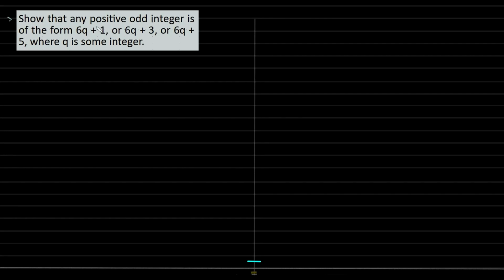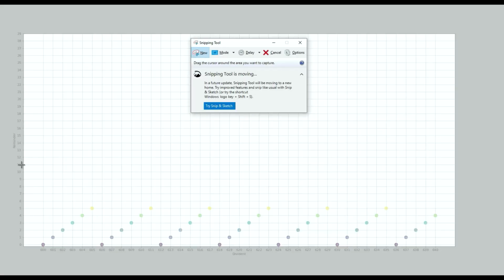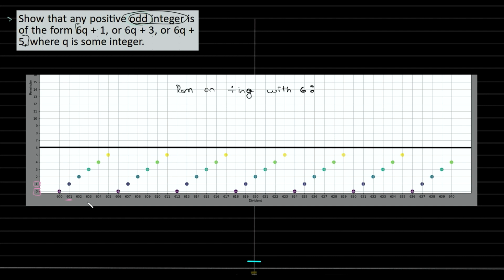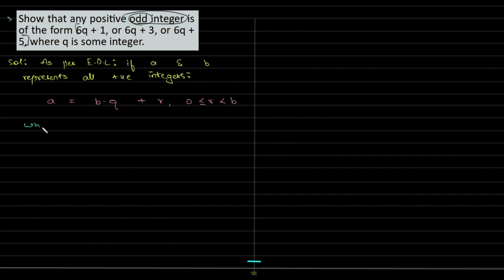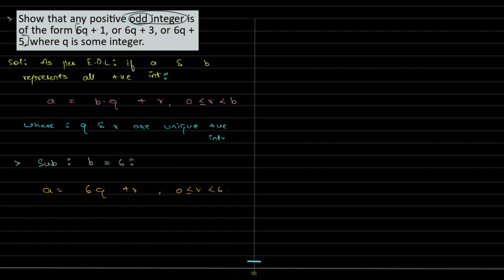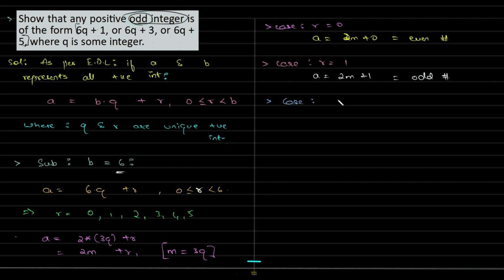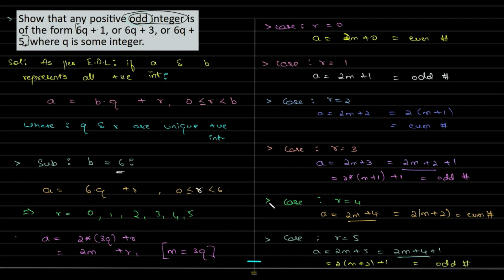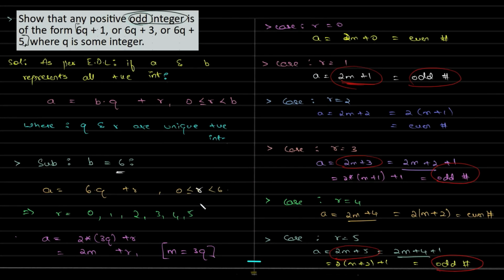11. C1 (in English) Ex 1.1 2nd Main E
Show that any positive odd integer is of the form 6q + 1, or 6q + 3, or 6q + 5, where q is some integer.